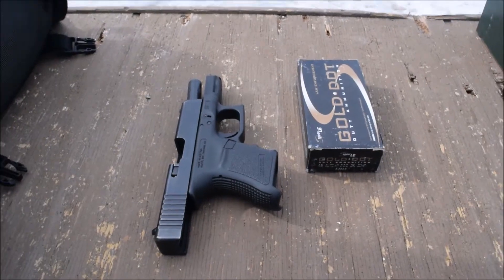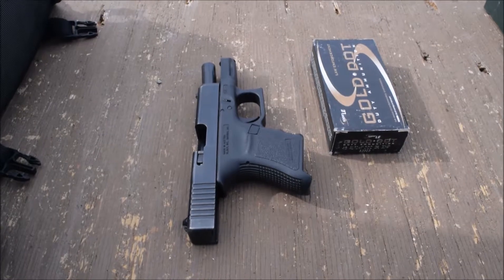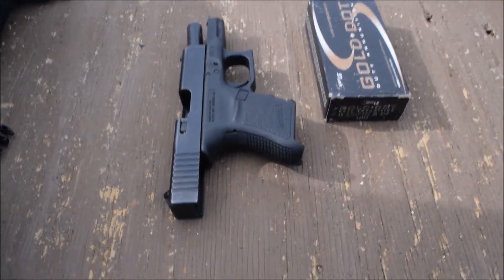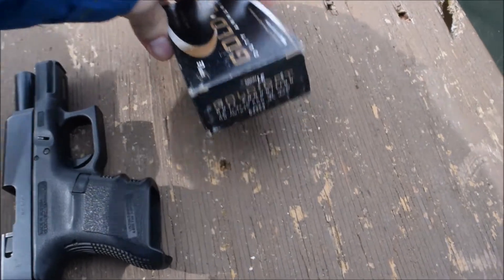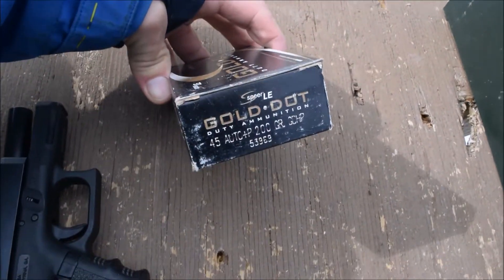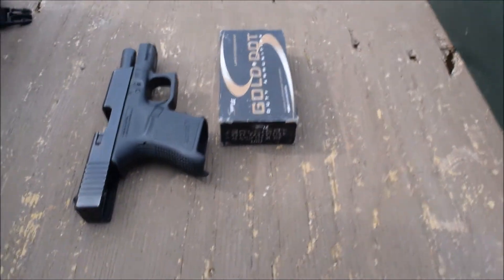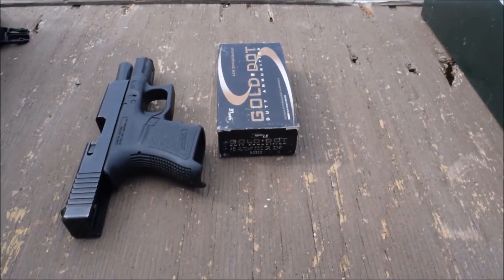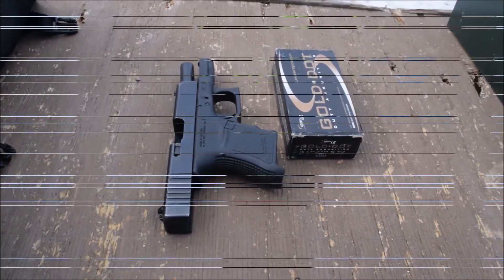Glock 30 200 grain Speer Gold Dot +p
Shooting a Great Carry Load in the Glock 30